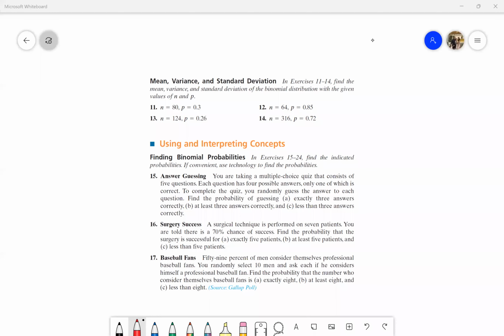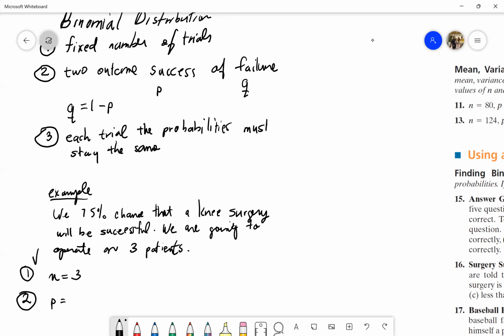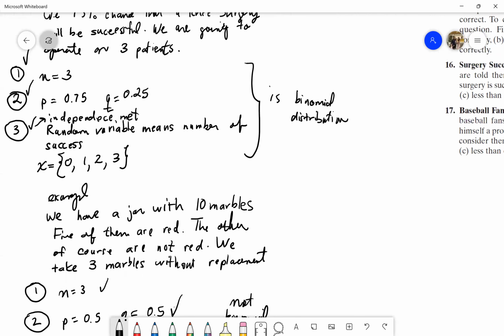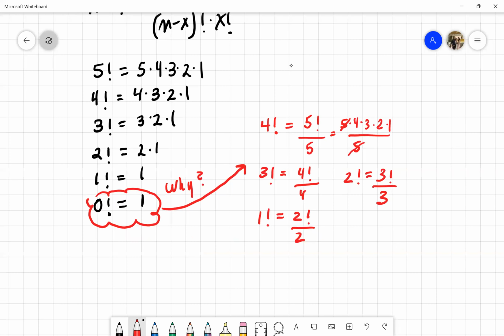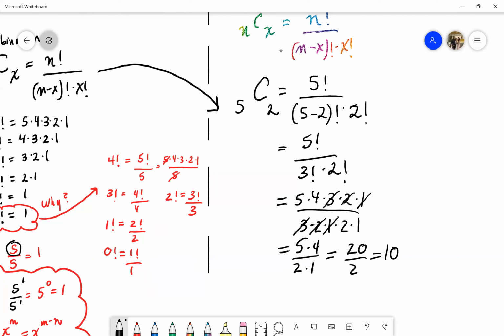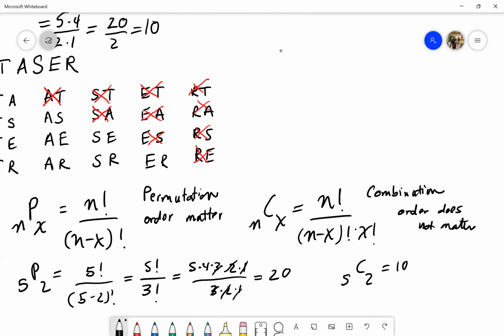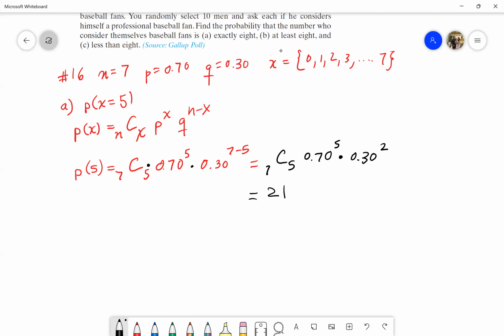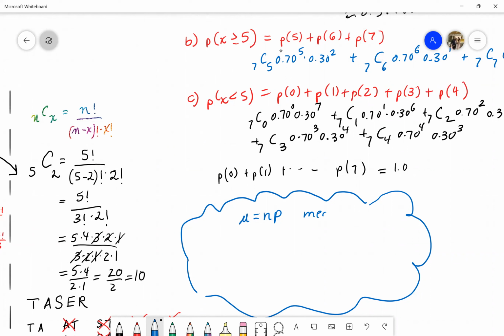Binomial Distribution Lecture Basic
Please watch to the end if you are doing the homework.